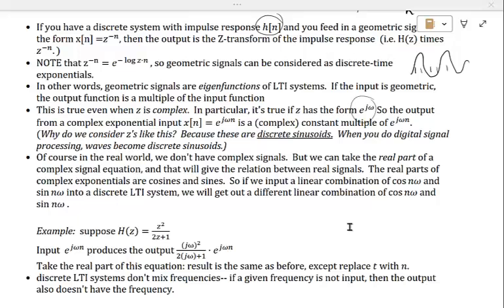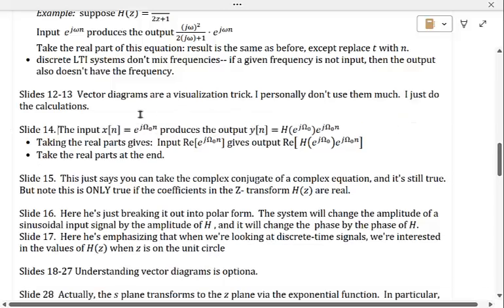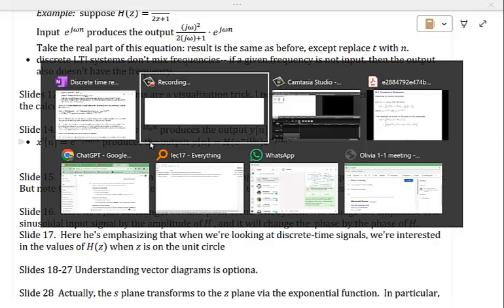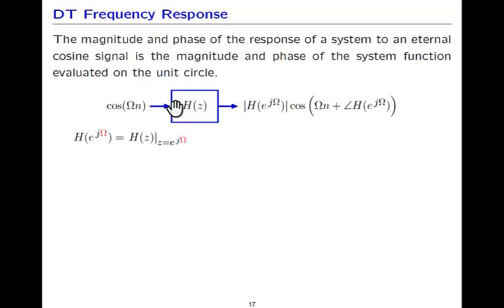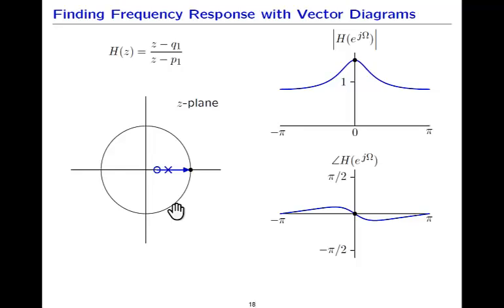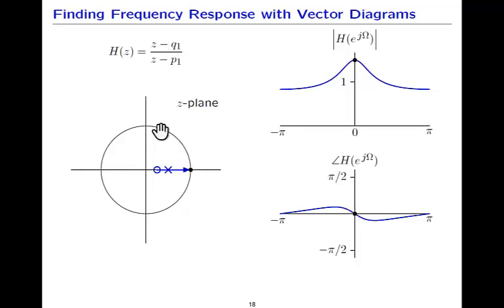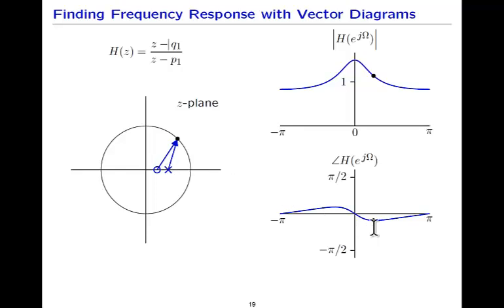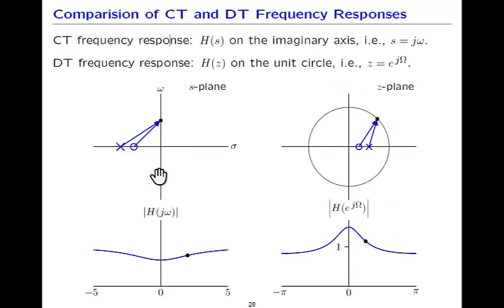Discrete Fourier Representations (Lecture 17) Part 2